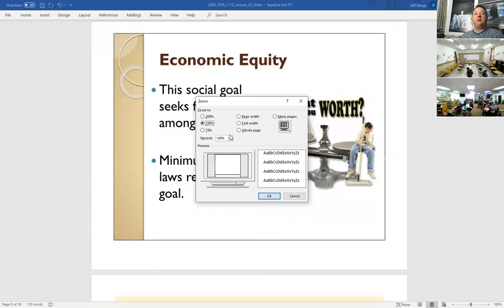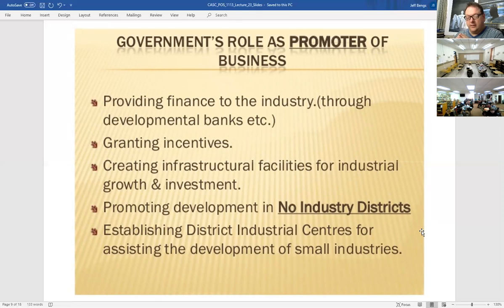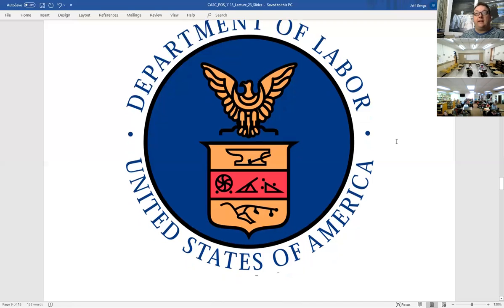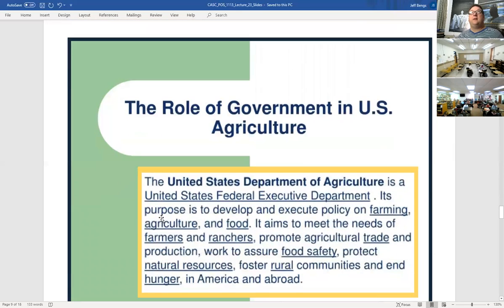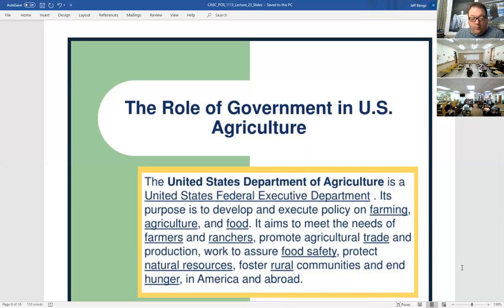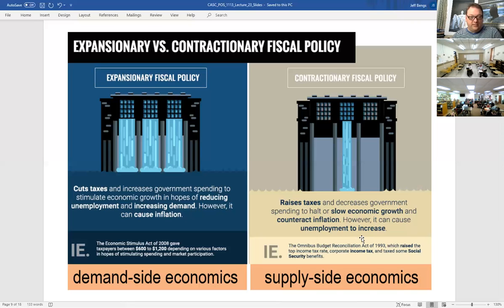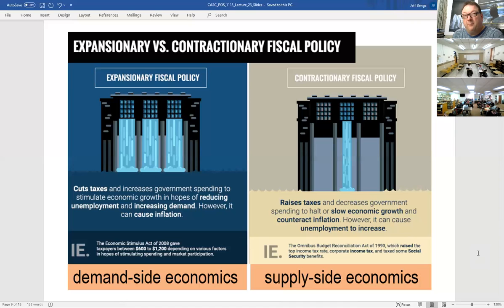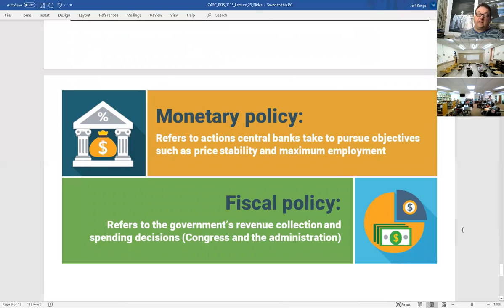American Government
Class of Wednesday, November 13, 2019